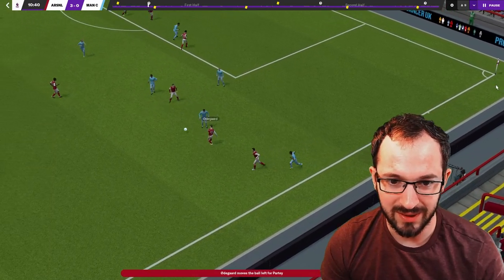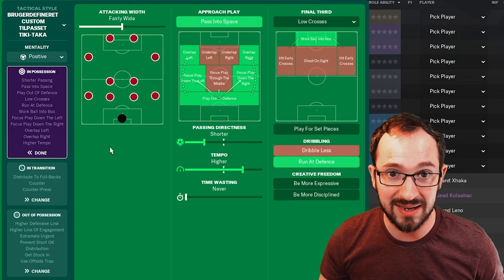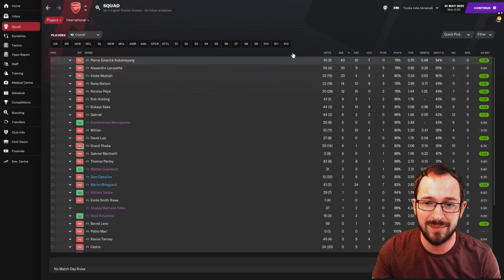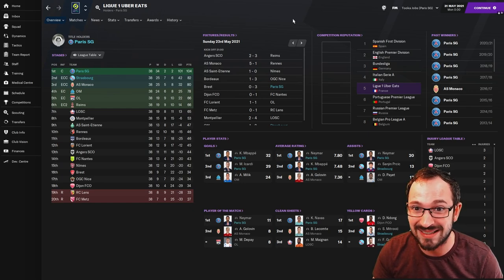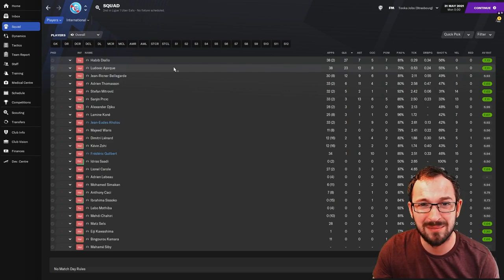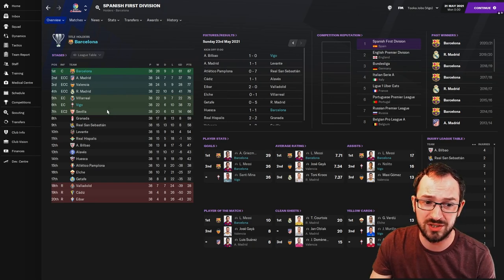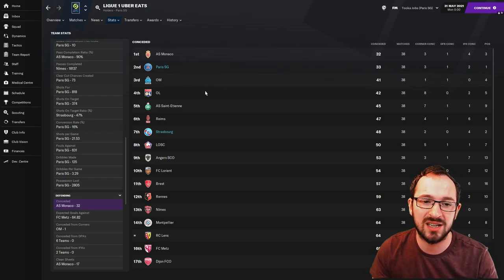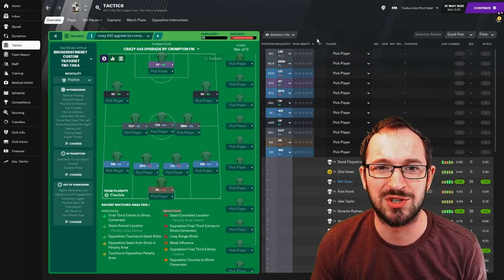⚽GOALS GOALS GOALS⚽ | CRAZY 442 UPGRADE | CROMPTON FM | FM21 TACTICS | TOOKAJOBS | FOOTBALL MANAGER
Vitade Webcam HD 1080P
Neewer 2 Packs Dimmable 5600K USB LED Video Light
Cougar 600K Red Cherry MX LED Mechanical Gaming Keyboard
Cougar 700M EVO 16000 DPI Optical Sensor Gaming Mouse
Sabrent 4-Port USB 3.0 Hub with Individual LED Power Switches
Vaydeer USB 3.0 Wireless Charging Monitor Stand
AOC G2460PF - 24 Inch FHD Gaming Monitor

In this football manager 2021 tactics guide we will run through a season with the desired tactic with 1 or maybe 2 teams or more who knows, who are different in calibre to show you how the FM 21 tactic does with different scenarios, by this we mean it could be put on a top team and an underdog team or in two different leagues or even countries.

So, how do we do it, well we go through the internet and different guides from fm base to knap tactics, Victor Hugo, Lisa and many more, pull there tactics run it on various teams and do a video on it showing start, mid-season and ending with all the added information for fm touch players.